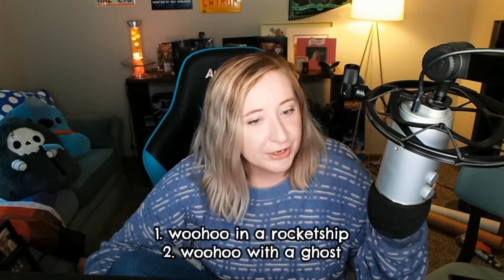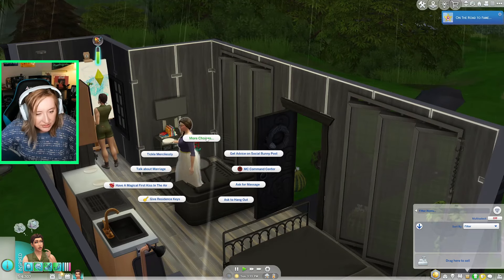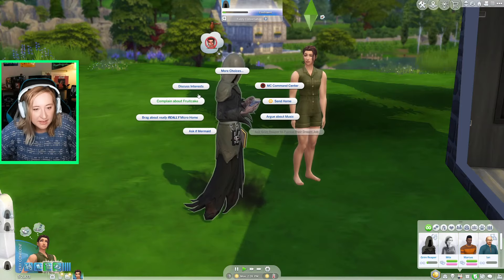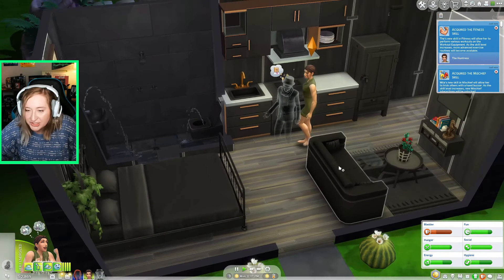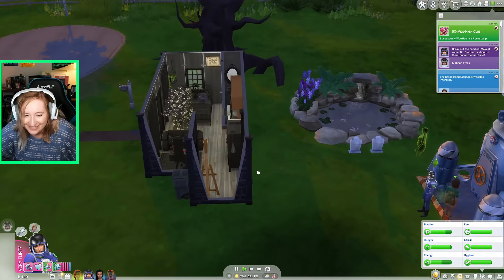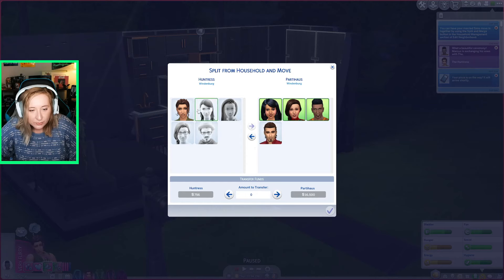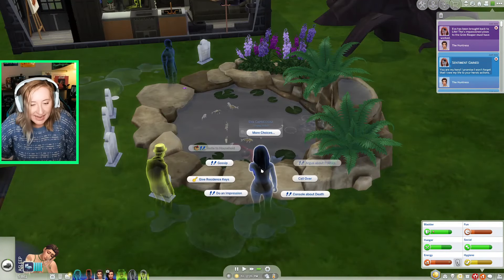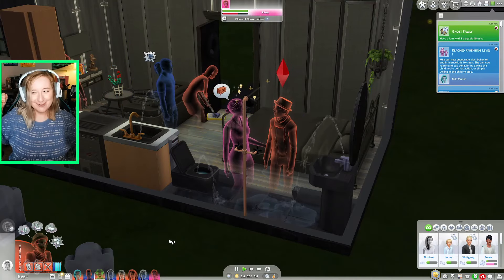I Became an Achievement Hunter in The Sims 4